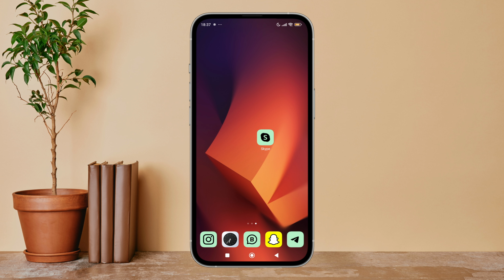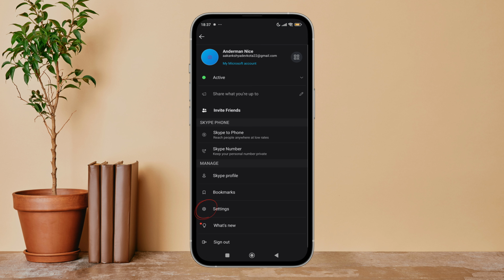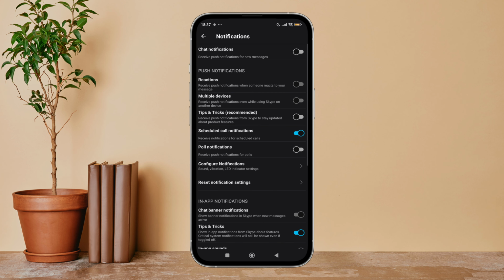Turn On Chat Notification On Skype. |Technologyglance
In this video, we'll show you how to turn on chat notifications on Skype. By enabling this feature, you'll receive alerts for incoming messages, ensuring you never miss any important updates or conversations.